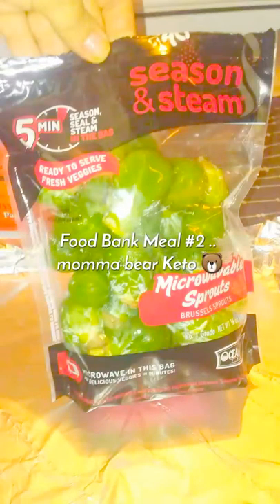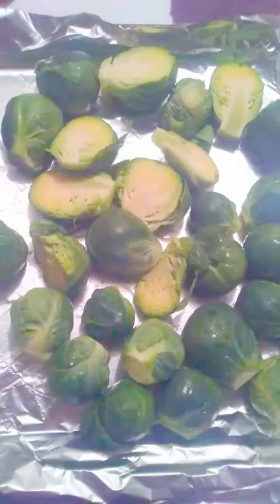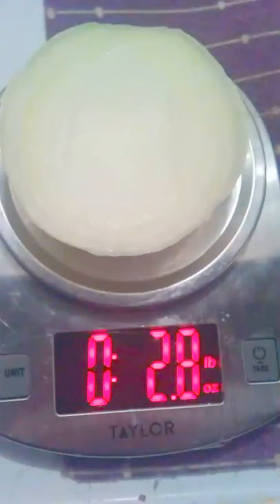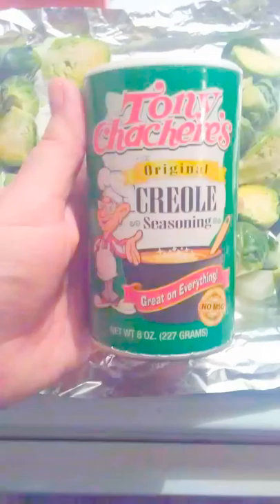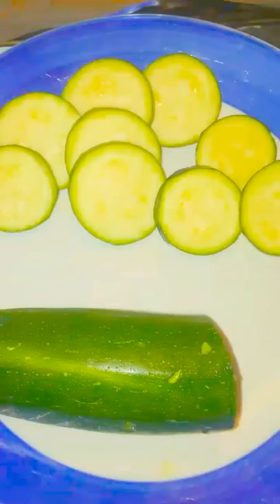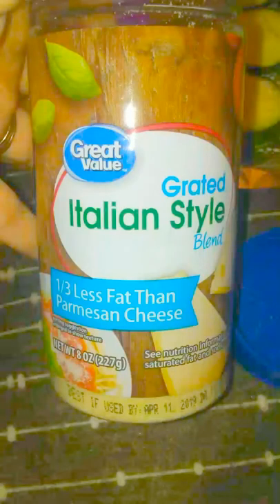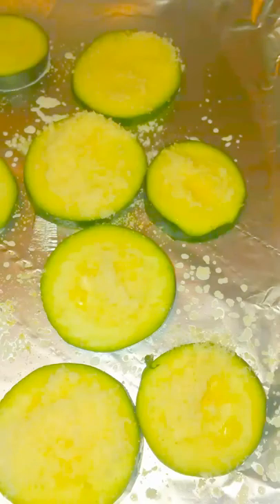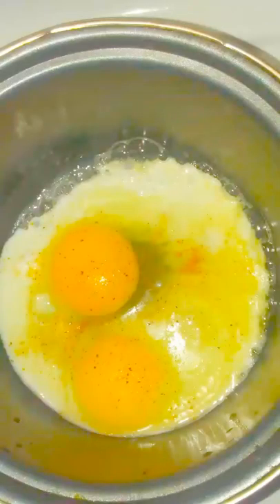Food Bank meal #2 {}Roasted Brussels sprouts , Pram Zucchini chips , & Spicy Sausage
Hello .. Hello ..Welcome back .🙋

Keto Food bank meal #2 ..
Roasted Brussels sprouts. .
Parmesan Zucchini chips ..
Spicy Sausage with eggs ...

I tried to film it but it got messed up ..  😯..Sorry .. But so glad I took pictures ...

See Ya'll soon ..
Stay Calm and Cool and Keto on ..
Have a Blessed Sunday ...

Look me up on IG ..
Renea Riffel momma_bear_Keto

And I do have a Paypal if you would like to help or Bless my family .. Thank you in advance 😗